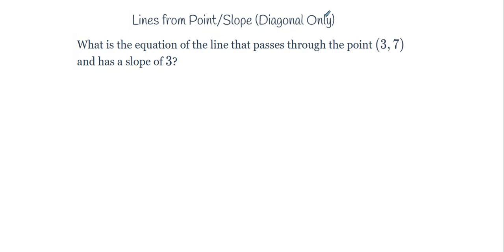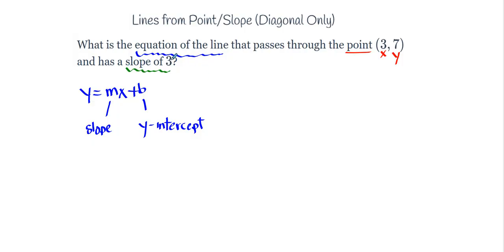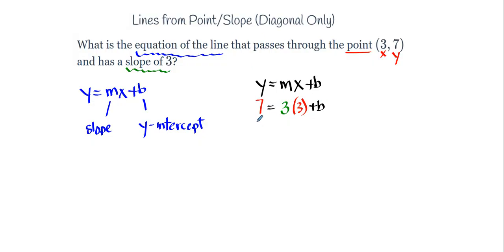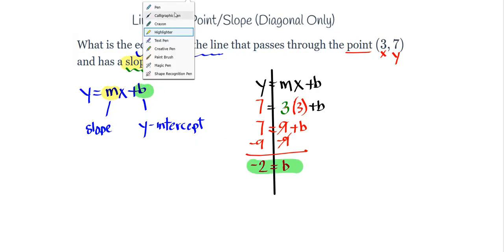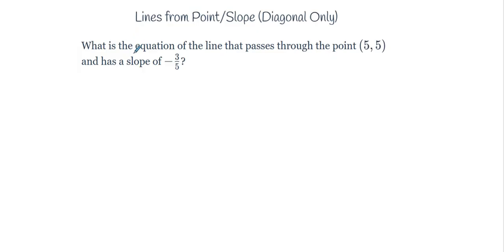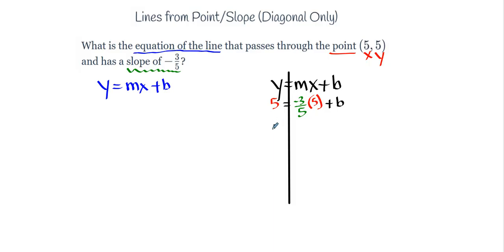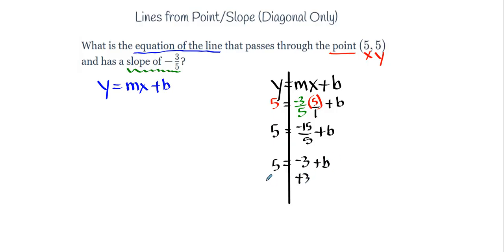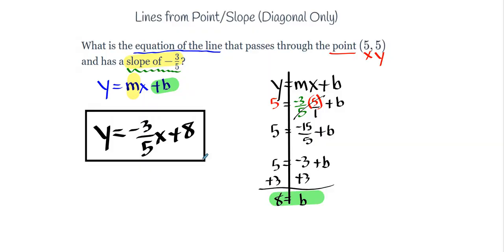Lines from Point/Slope (Diagonal Only)